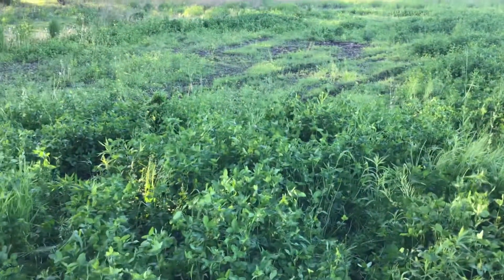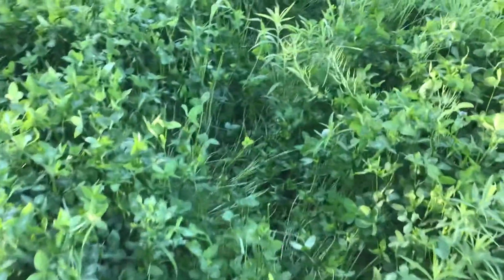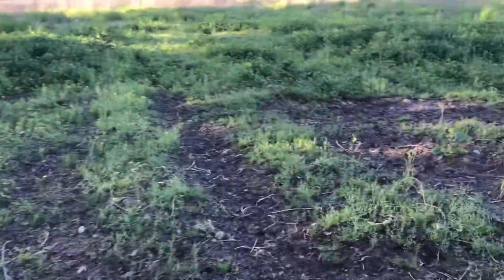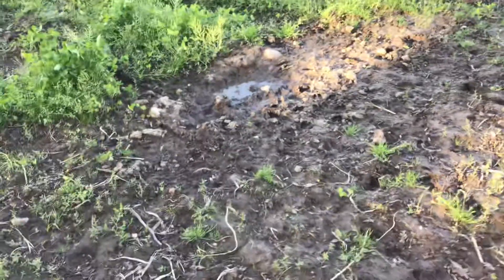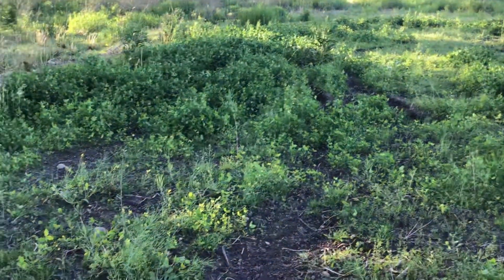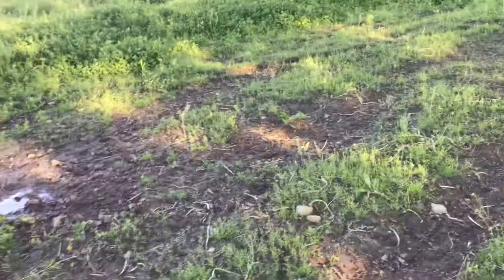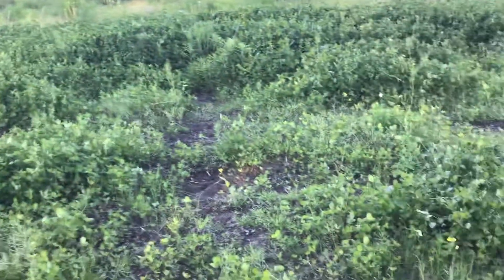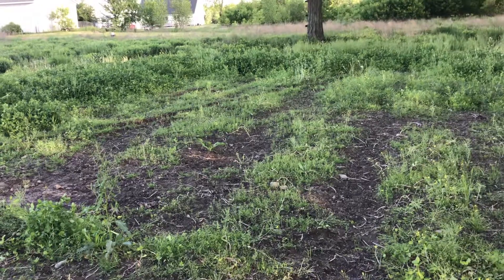Food plot success! | Clover | Rape | Turnips | Radish | Ground Scrapes!